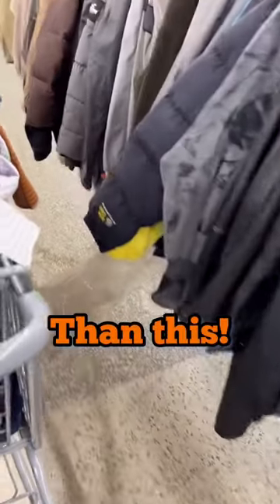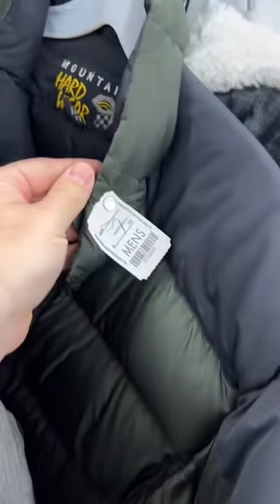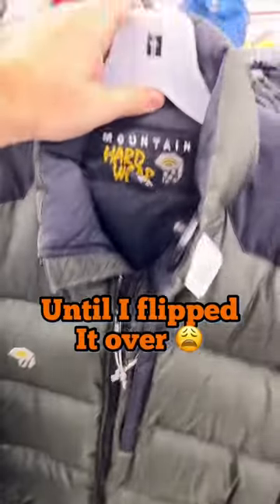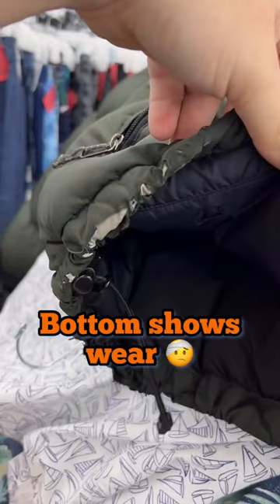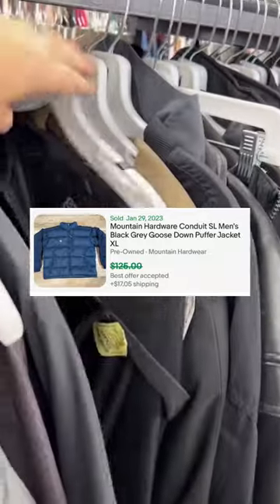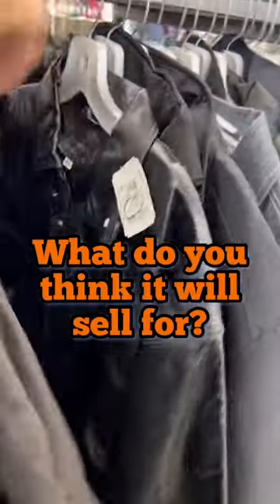What will this Jacket sell for on eBay?